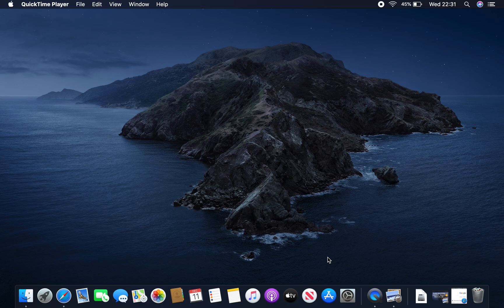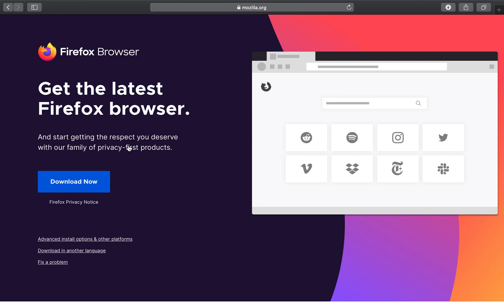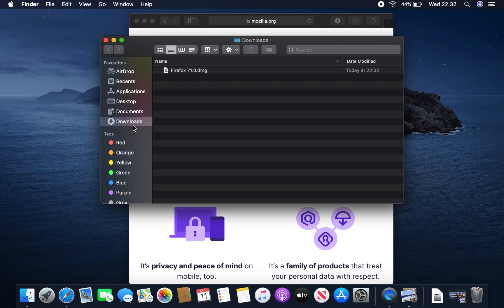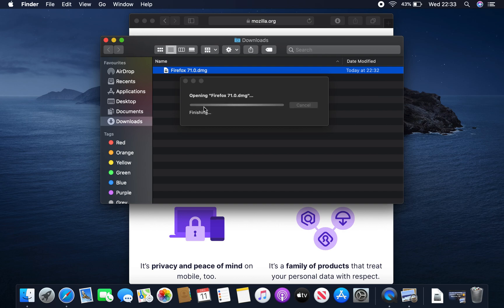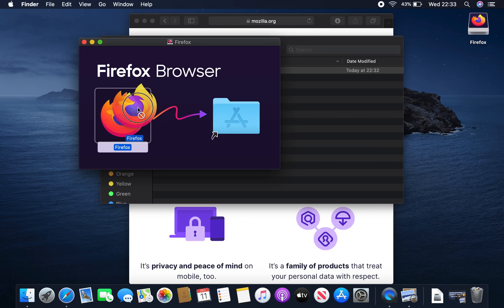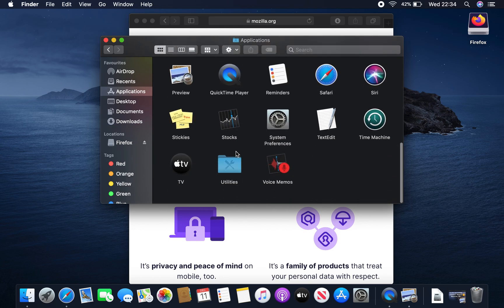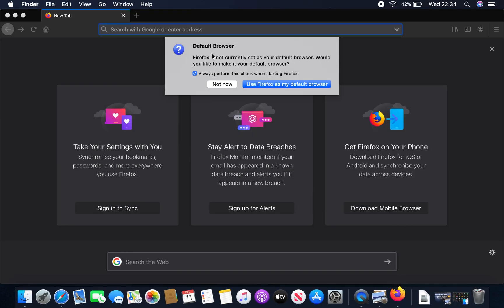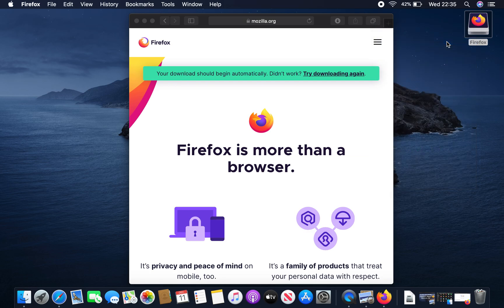How To Install Firefox On a Mac (2021)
Here's how to install Firefox on your MacBook or Mac Air. Works on all MacOS types, simple easy to follow steps.